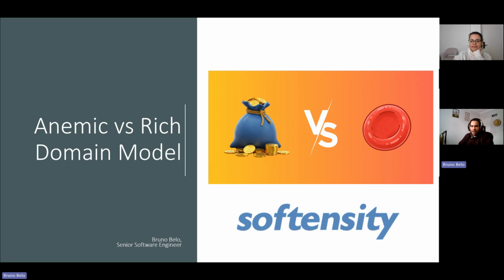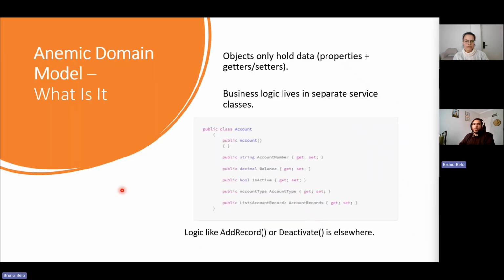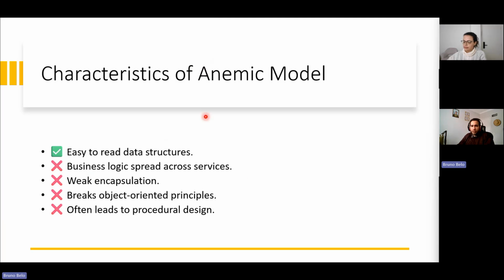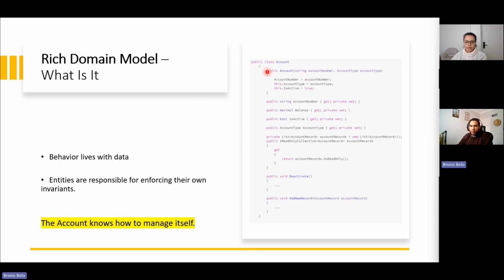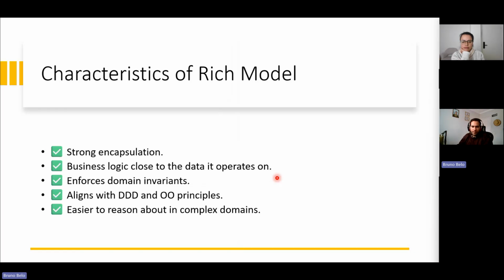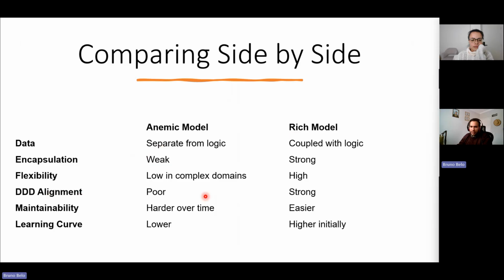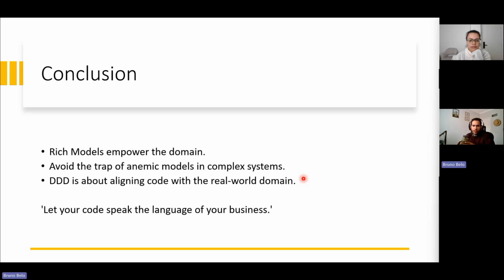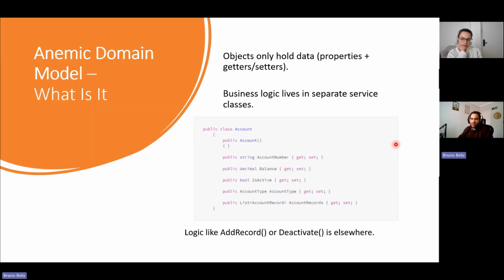Anemic vs Rich Domain Model - Domain Driven Design talk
This is a domain driven design talk about Anemic and Rich domain models.
It provides real code examples, benefits and drawbacks of each approach